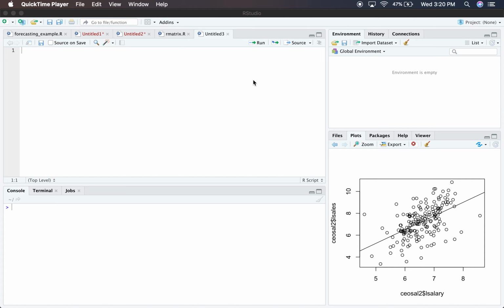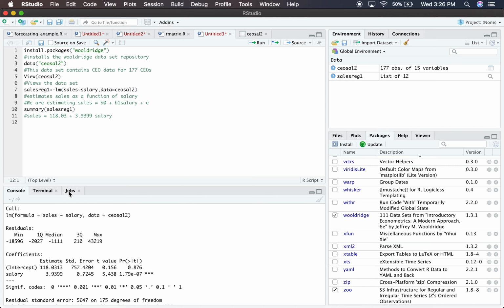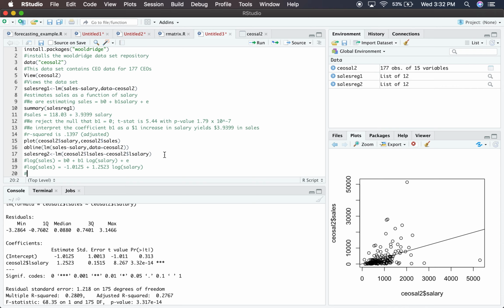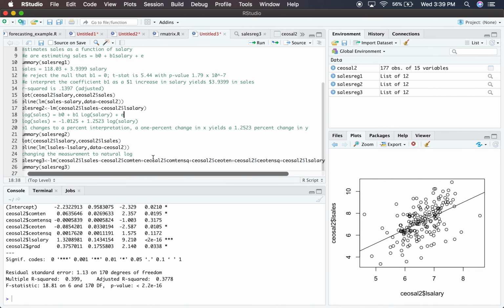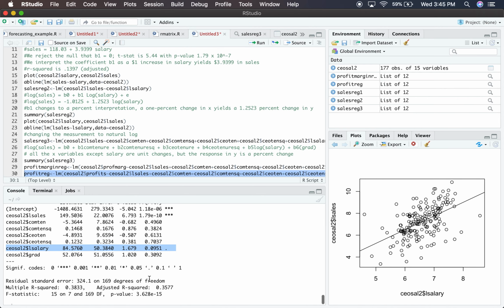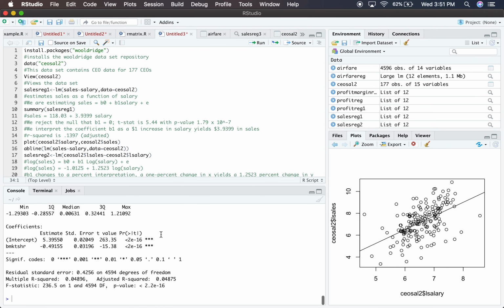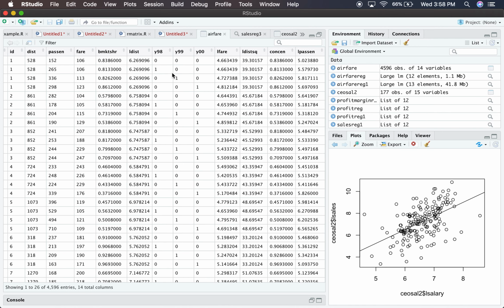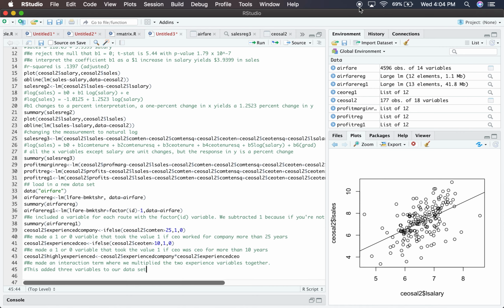ECON 3460: Regressions in R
We use R to estimate a series of regression models, including models with interaction terms, fixed effects, and log-log specifications. We use the "airfare" and "ceosal2" data sets from the "wooldridge" package in R.